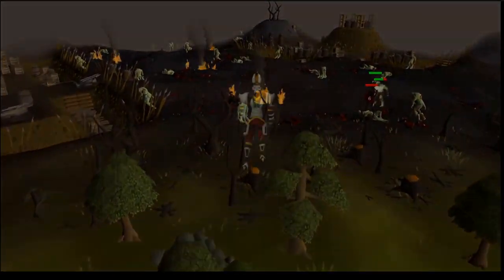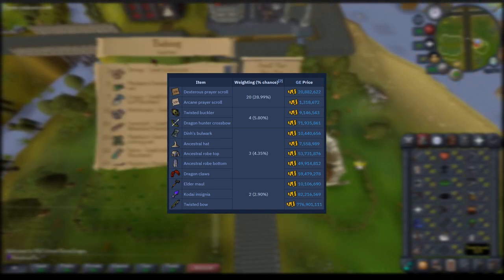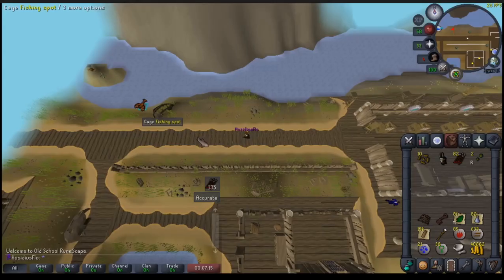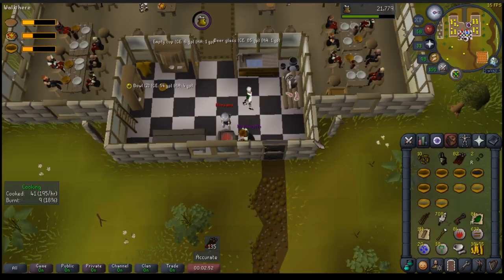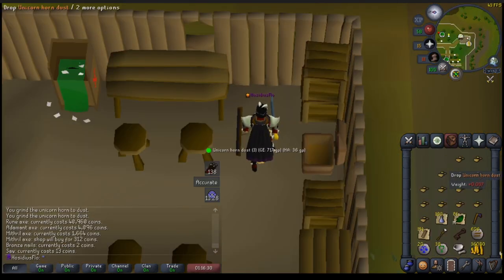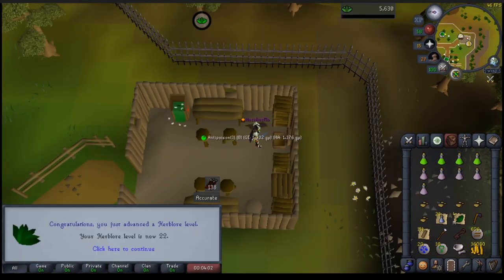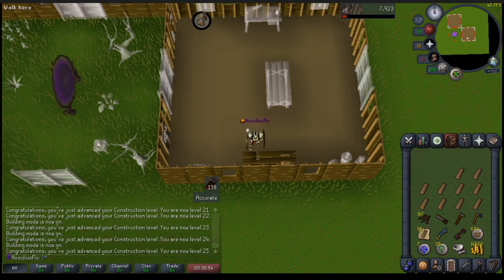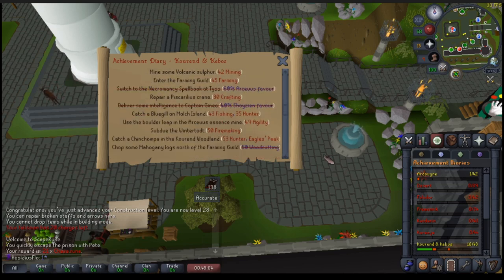THIS UIM WILL SOLO CHAMBERS... (Zeah Only UIM #3)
In this episode we traverse the skill list to knock out some starting goals and diary achievements!

I also go over the end goal of the account and some of the gear needed to achieve this!

Feel free to add/chat ingame - My Private is always open - HosidiusFlo

Worked hard on the sound this episode so hopefully it's more appealing and easier to listen to. However currently using Blender to edit but welcome any low cost/free solutions that are better.